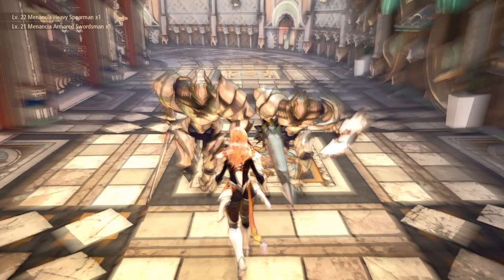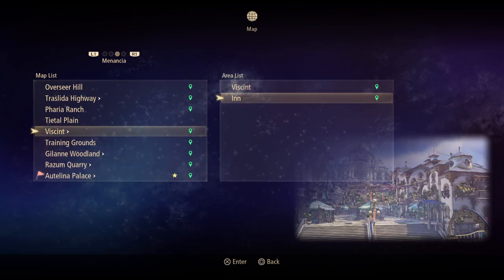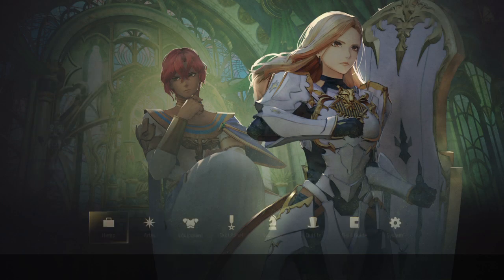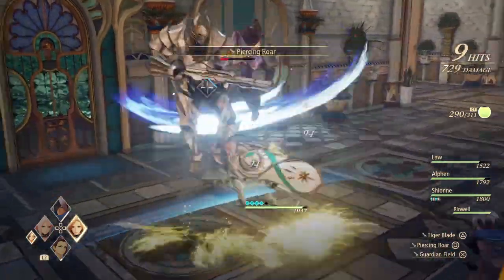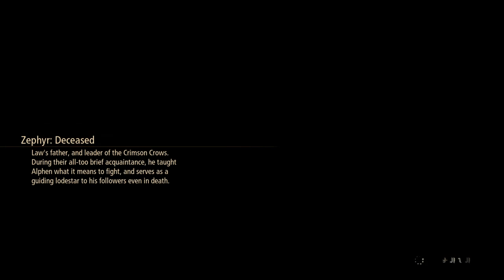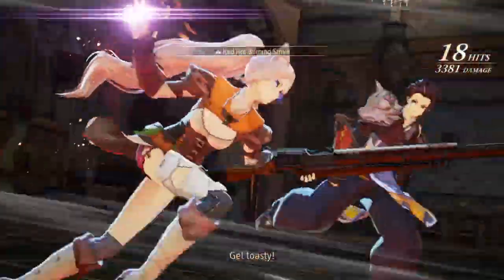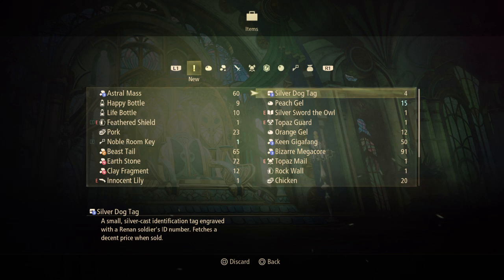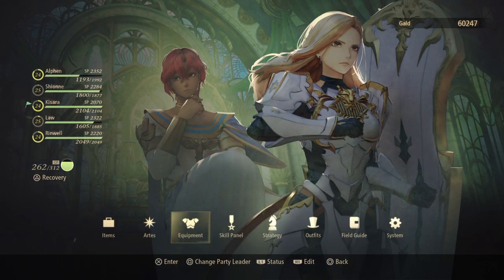How Early Can You Break Tales of Arise? BEST EXP, SP and Gald Farm